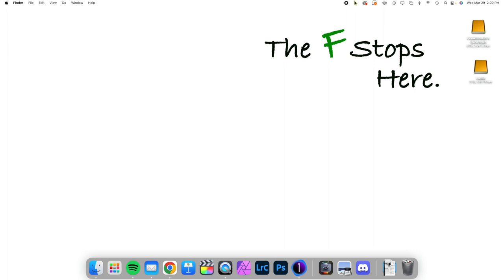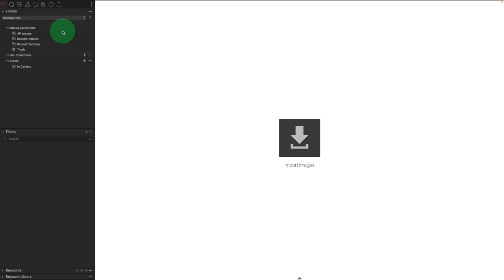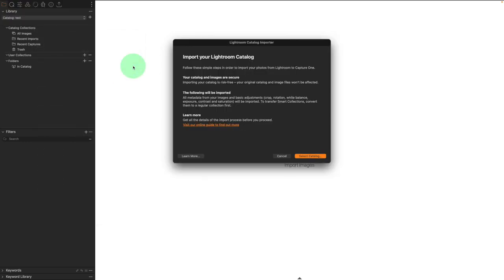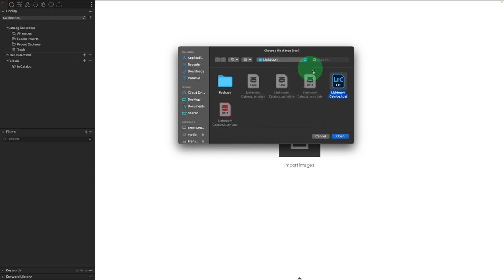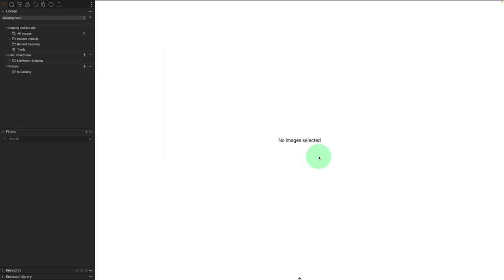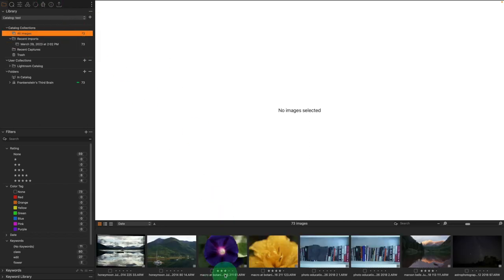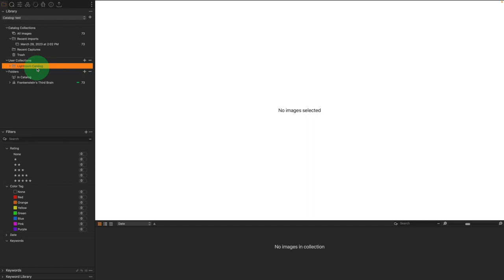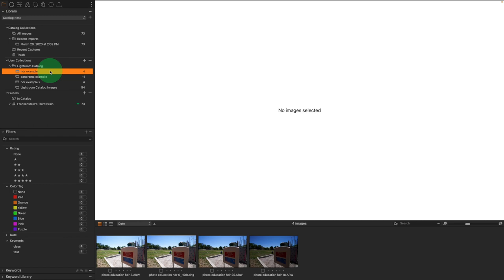How to Import a Lightroom Catalog: Capture One in One Minute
If you are migrating from working in Lightroom to Capture One, your primary concern is to make sure you don't lose the work you've already done on your photos. Today we will examine how to import a Lightroom Catalog into a Capture One Catalog to maintain your work already done. And it's easy.